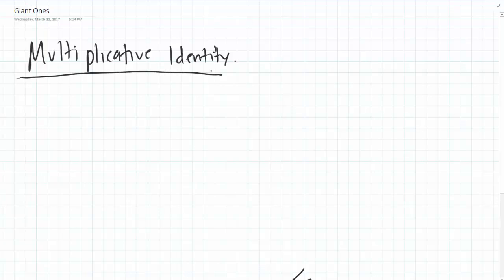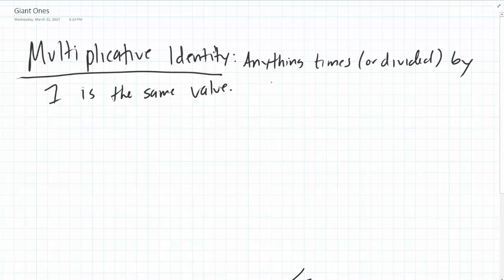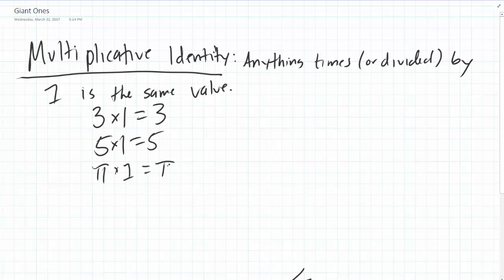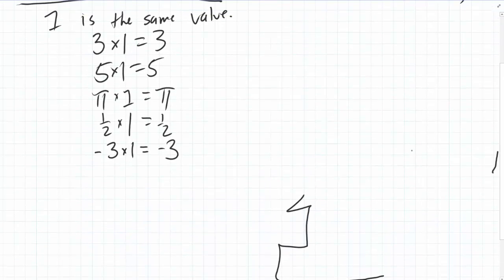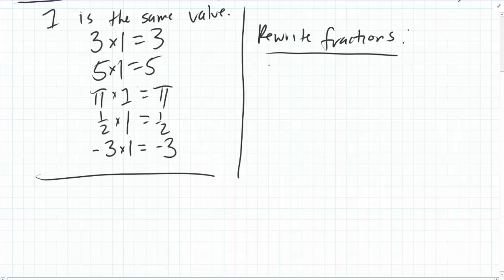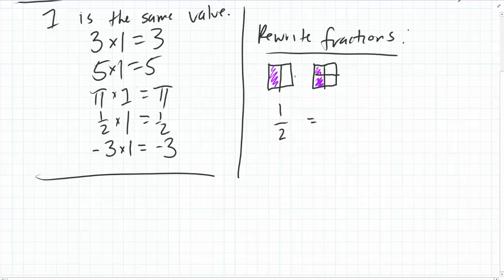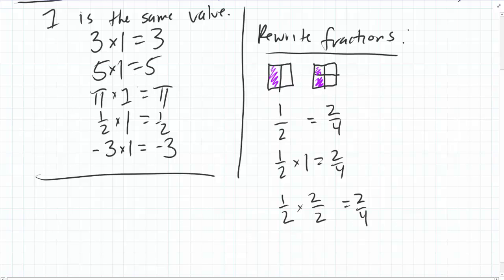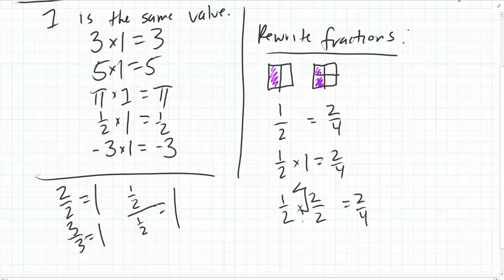Giant Ones (CPM)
Review of the Giant Ones (per CPM)